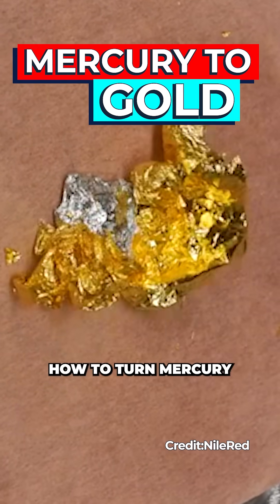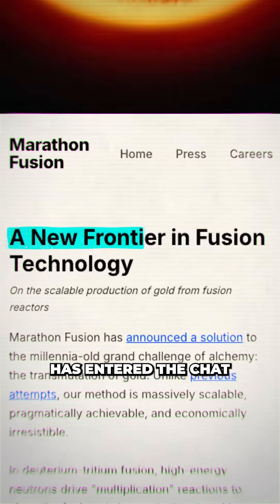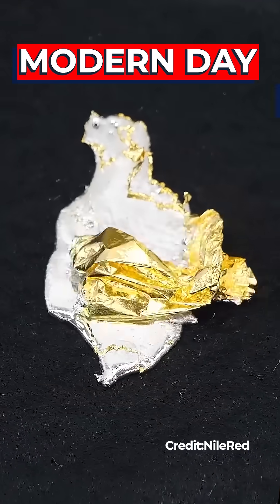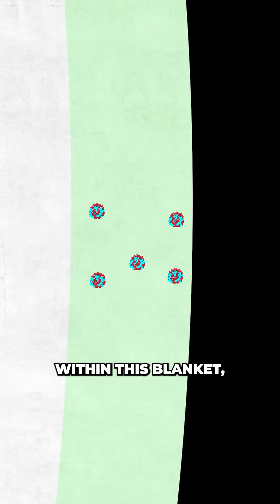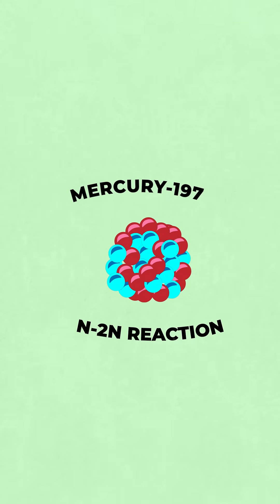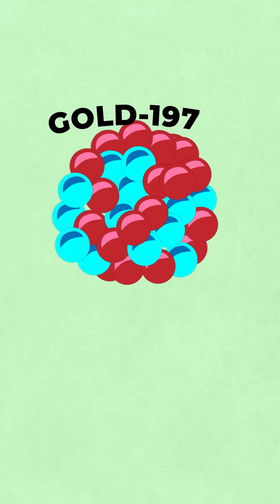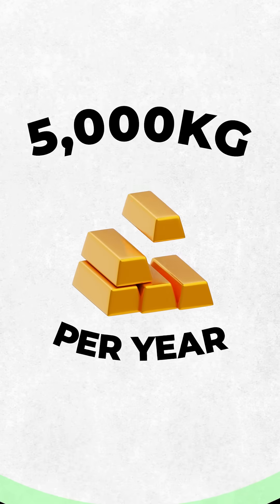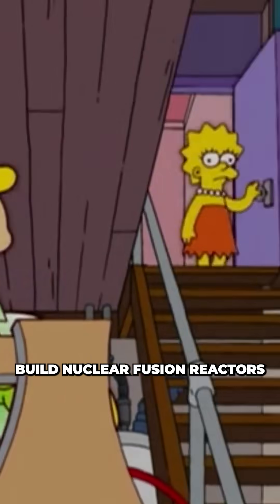Scientists Turn Mercury Into Gold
A startup in San Francisco may have discovered how to convert mercury into gold using nuclear fusion. Marathon Fusion’s reactor concept replaces lithium with mercury-198, triggering a neutron reaction that transforms it into gold-197, the stable form of gold found in nature. If validated, it could revolutionise both the energy and precious metals industries.